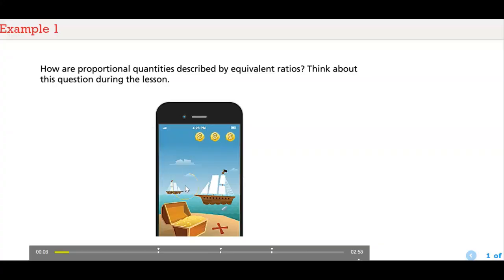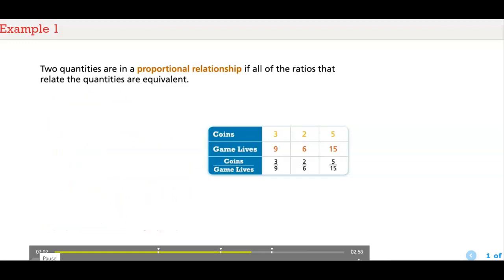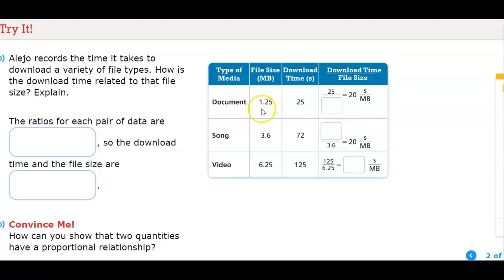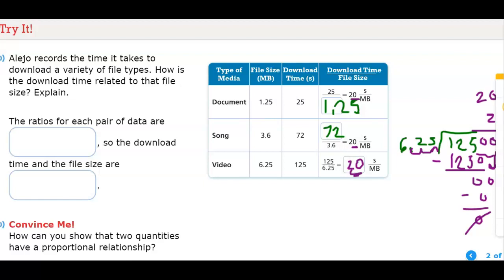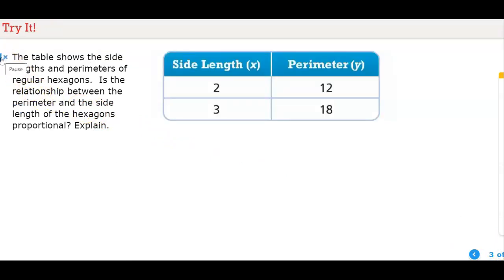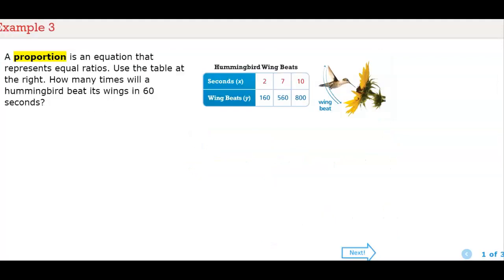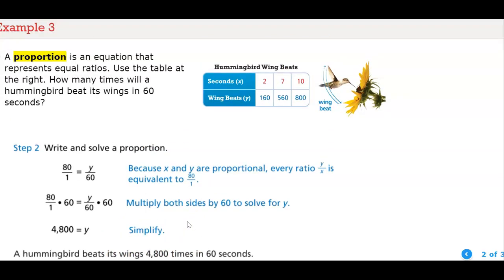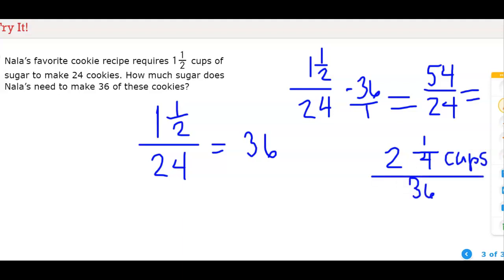2-1 Understand Proportional Relationships: Equivalent Ratios